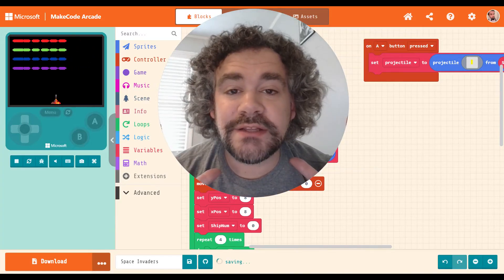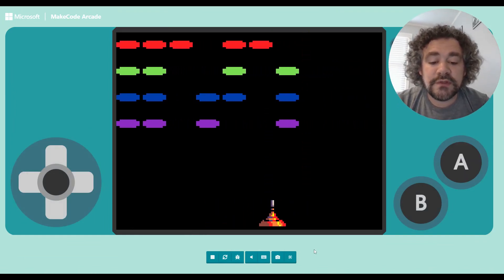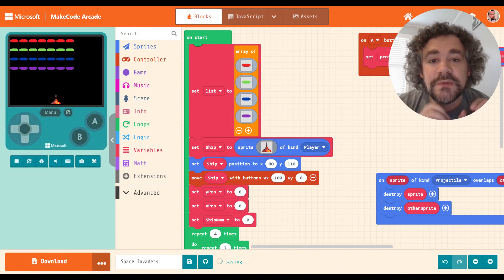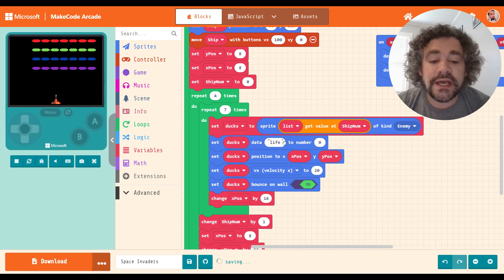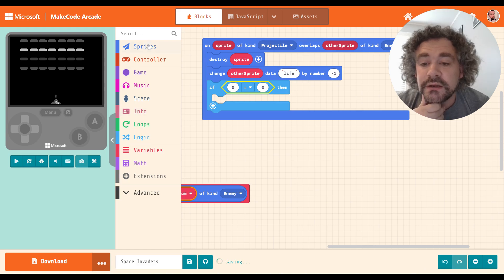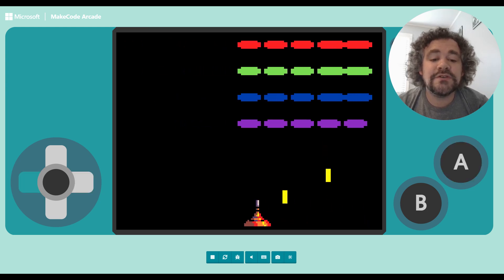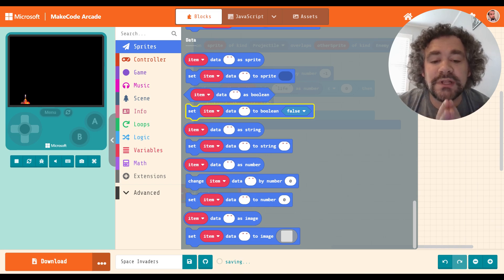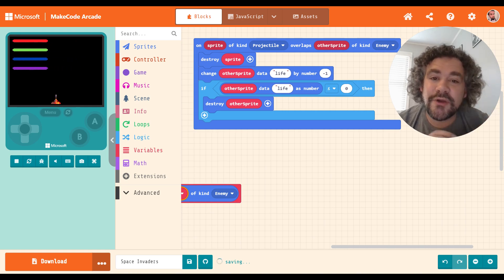Using Sprite Data Extension to Give Enemies Lives in MakeCode Arcade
In this video, I demonstrate how to enhance gameplay by utilizing the sprite data extension in MakeCode Arcade. I showcase how to assign unique variables to sprites, such as life and score, to track individual data. By implementing this extension, we can create more complex game mechanics beyond simple one-hit kills. Watch as I explain the process step by step and test the functionality within the game.